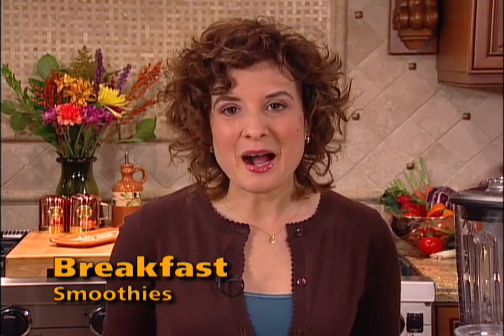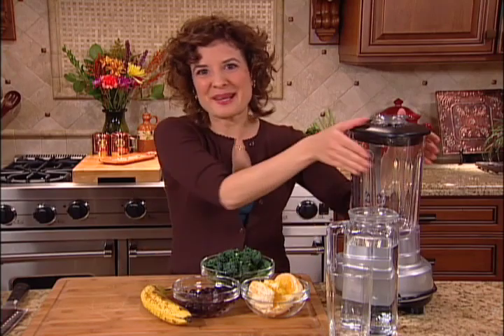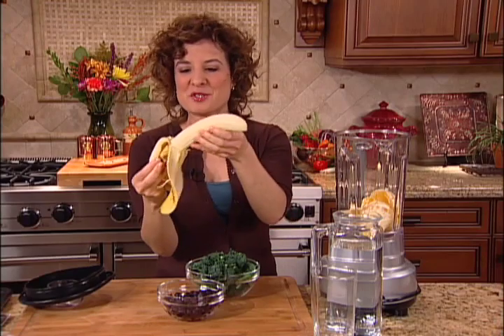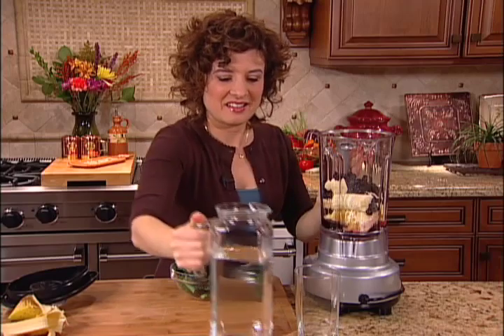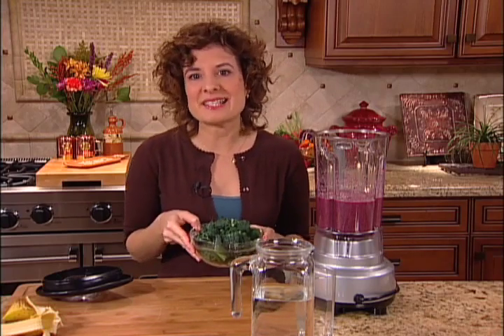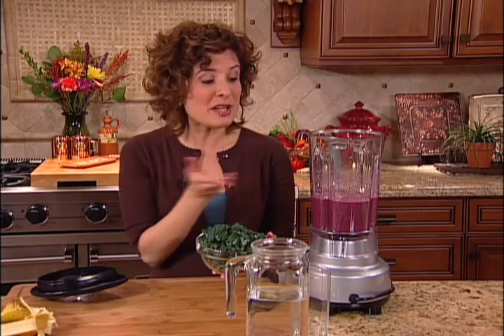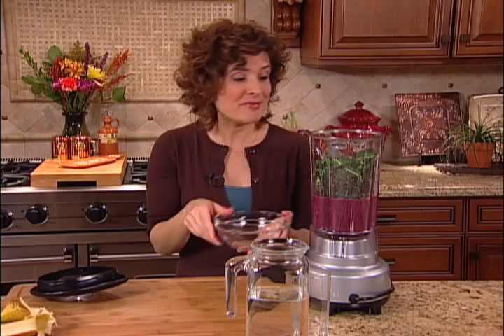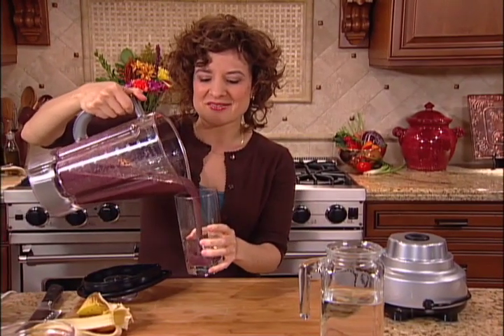Raw Food Breakfast: Fruit Smoothies and Green Smoothies - Healthy & Easy Raw Food Recipes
Get my bestselling book, Raw Food Made Easy for 1 or 2 People

Description:

Raw food author and chef Jennifer Cornbleet shares how to prepare fruit smoothies and green smoothies, especially good for breakfast. From her DVD, Raw Food Made Easy.

Good nutrition goes down easy when you transform fresh, raw fruits and veggies into delicious smoothies that you can take time to savor or grab-and-go when you're in a rush.

Nutritionists say that breakfast is the most important meal of the day, and Jennifer agrees.  She discusses why fruits and veggies are a good choice in the morning and how easy it is to blend interesting combinations.

She'll show you how to create light and satisfying morning smoothies that will get your day off to a great start...including her personal favorite, a flavorful orange and berry smoothie.

• Orange
• Banana
• Frozen Blueberries
• Water

Jennifer points out that using frozen fruit is a time saver as well as a great way to make a drink frosty without having to dilute the flavor with added ice.  And the banana adds loads of creaminess.

Unlike high-priced commercial fruit smoothies made with lots of sugar and dairy products and often merely 'flavored' with natural fruit juice, Jennifer's raw, light and healthy berry smoothie puts the spotlight on the natural sweetness of whole, healthy fruits.

She'll also show you how to 'amp up' the nutritional value of a berry smoothie with an unexpected ingredient:  a handful of kale.  (Don't worry.  The taste is amazing!)

raw food recipes
raw food recipe
raw recipes
raw recipe
easy raw recipes
Jennifer Cornbleet
learn raw food
Raw Food Made Easy
Raw Food Made Easy for 1 or 2 People
easy raw food
raw food easy
raw salad recipe
raw smoothie recipe
green smoothie recipe
raw dessert recipe
raw dessert recipes
diet food raw
diet raw
eat raw
food raw
healthy recipes
raw diet
raw diet food
raw diet foods
raw eat
raw food
raw food diet
raw food diets
raw food weight loss
raw foodism
raw foods
raw foods diet
raw foods diets
raw vegetable diet
recipe raw food
recipes for raw food
recipes raw
recipes raw food
vegan recipe
vegetarian diet
vegetarian recipes
weight loss raw food